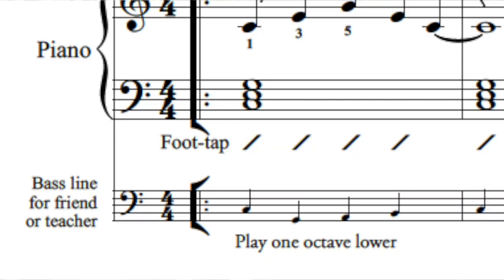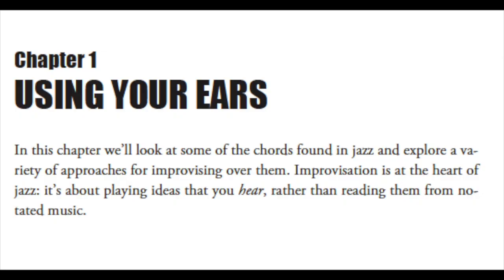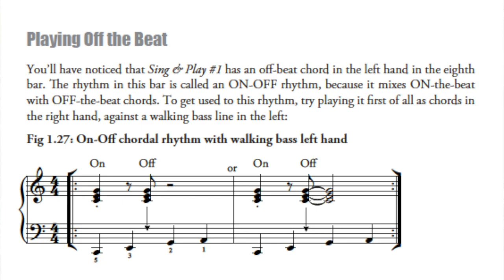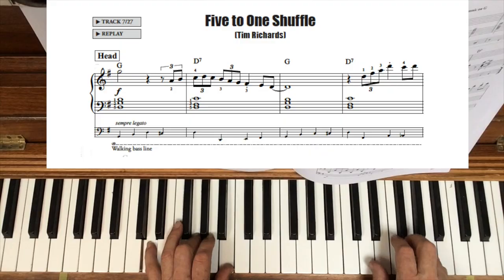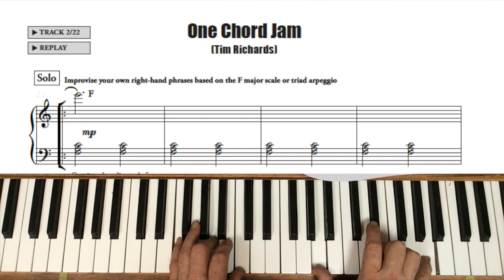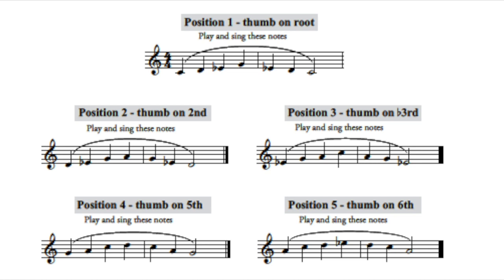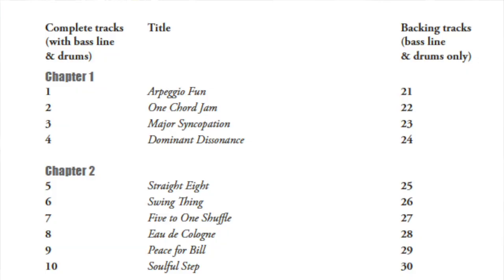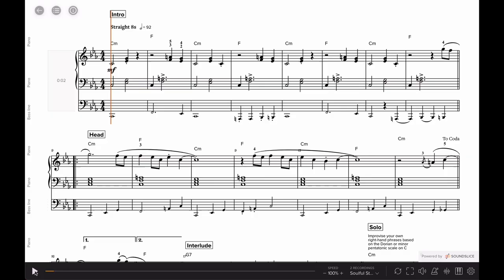Beginning Jazz Piano - Introduction to Part 1 by Tim Richards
A quick look at the latest publication from Tim Richards,
BEGINNING JAZZ PIANO, an Introduction to Swing, Blues, Latin and Funk
Part 1: Everything You Need to Get Started.

Beginning Jazz Piano is aimed at players with little previous knowledge, but who enjoy exploring jazz-related music. Using lots of melodious pieces - his own compositions, traditional, and new melodies of well-known jazz songs - Tim Richards introduces blues, funk and Latin American music and explains the most important techniques for the right and left hand.

The selection of pieces is also guided by the requirements of ABRSM exams (among others), which makes this textbook an indispensable source of practising and learning.

The 2 volumes have the same level of difficulty and can be used consecutively or simultaneously.

Volume 1 explains, in a clear and simple way, how to play spontaneously and freely over harmonies. Starting with triads in the left hand, it explains pentatonic scales and arpeggios, as well as the blues scale, and tries them all out in specific pieces.

Published in 2021 by Schott Music